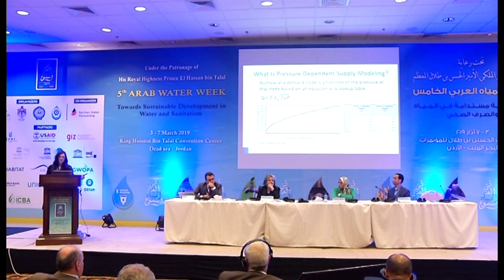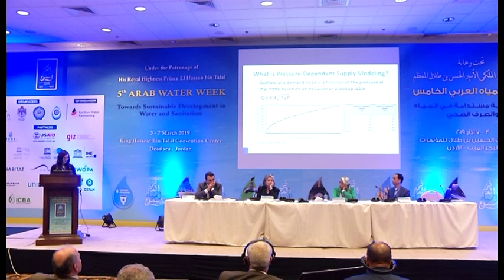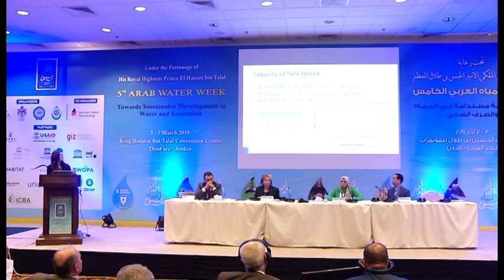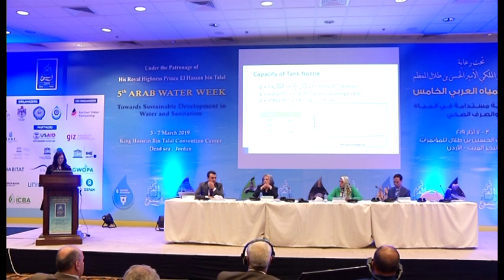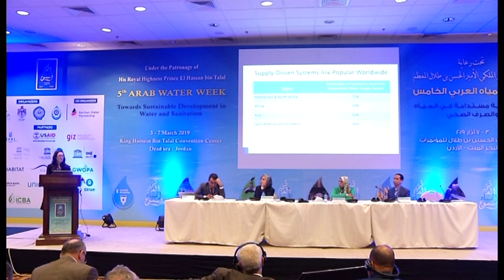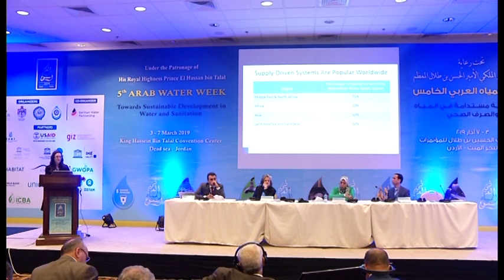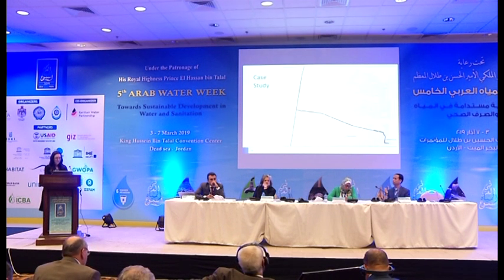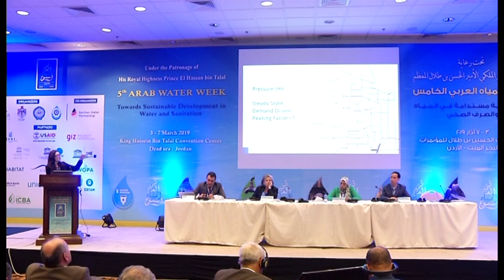5th Arab Water Week Session (38) - Part 4